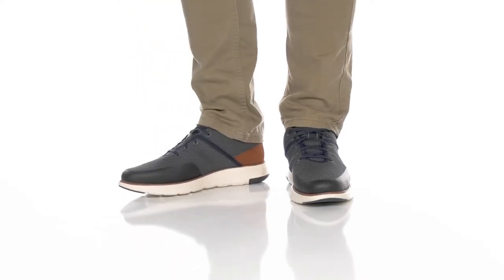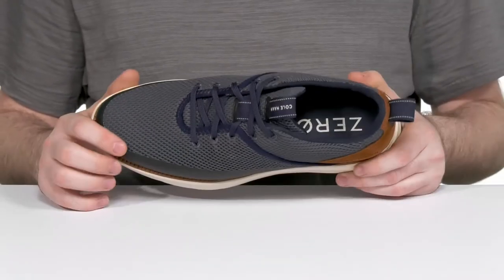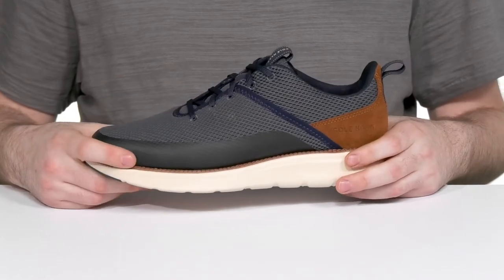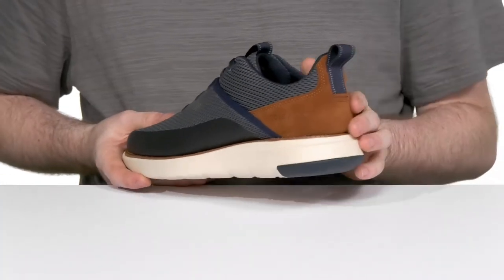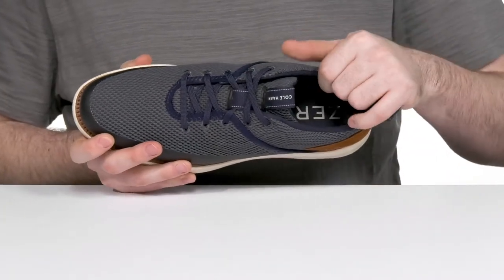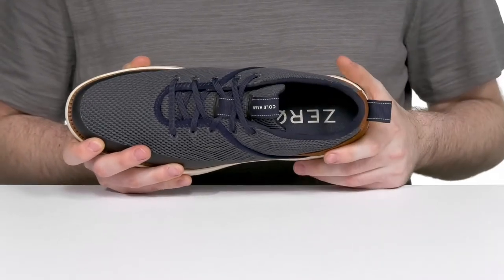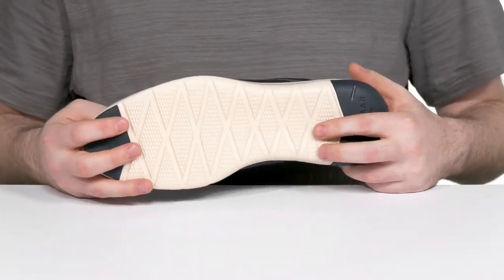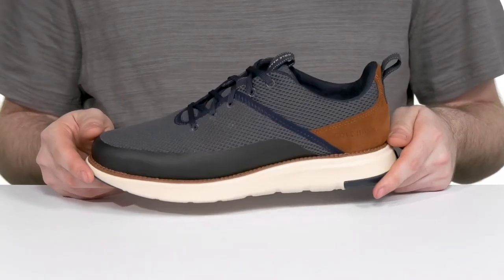Cole Haan Grand Atlantic Sneaker SKU: 9794687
Bring on a sporty update to your contemporary casual style by opting for the Cole Haan® Grand Atlantic Sneakers.
Engineered knit textile and leather upper.
Comfortable man-made lining.
Fully padded GRANDFØAM footbed offers superior cushioning comfort.
Grand.OS® technology for lightweight comfort, flexibility, and responsive cushioning.
Lace-up closure for a snug fit.
Pull loops for easy on and off.
Rounded toe silhouette.
Rubber pods on the heel and the toe for traction.
EVA and rubber outsole.
Imported.